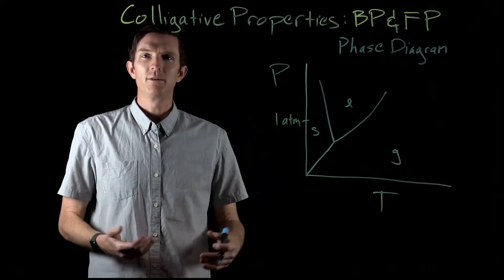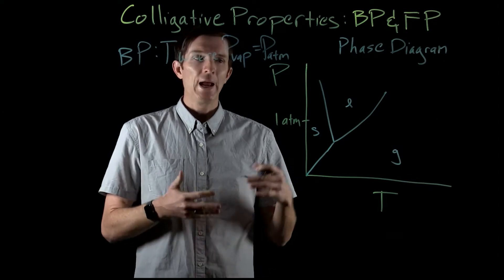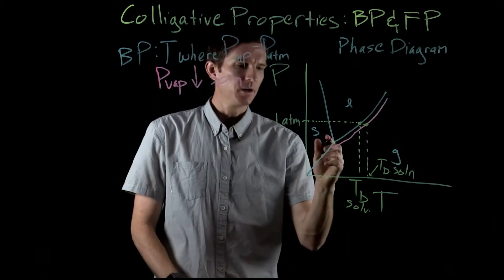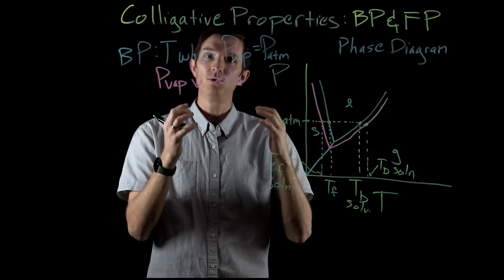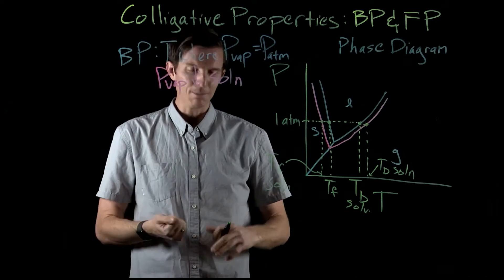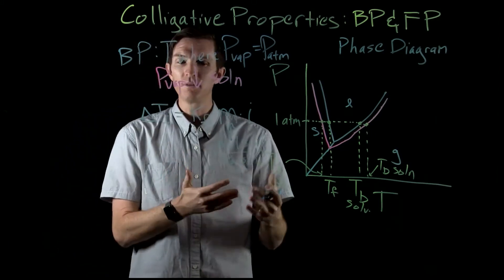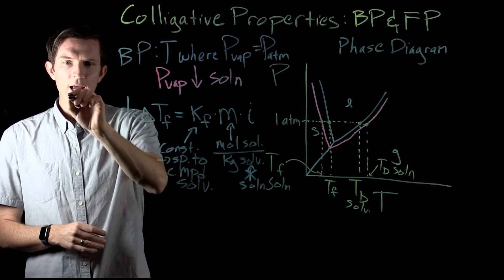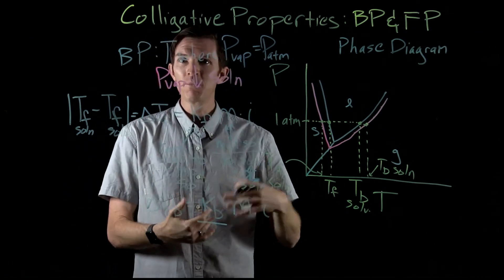Boiling Point Elevation + Freezing Point Depression (Colligative Properties) || Chemistry with Dr. G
The boiling point is defined as the temperature at which the vapor pressure of a liquid is equal to the atmospheric pressure.  Since the vapor pressure of a liquid is decreased when a nonvolatile solute is added to the liquid, to allow the vapor pressure = atmospheric pressure of the solution, a higher temperature is required.  This causes the boiling point to be elevated.
The freezing point of a solution is lower than the freezing point of a pure liquid because the solute particles occupy space between the solvent particles, causes them to be further apart.  This weakens the intermolecular forces (IMF) between the liquid particles, so the liquid must be at a lower temperature for the molecules to freeze together into a solid.  This causes the freezing point of the solution to be lower than the freezing point of the pure liquid.